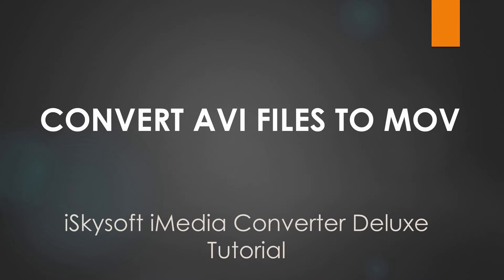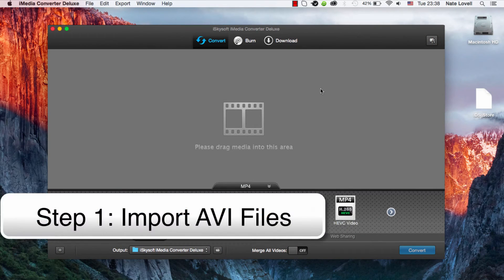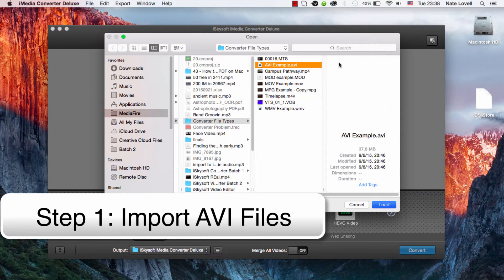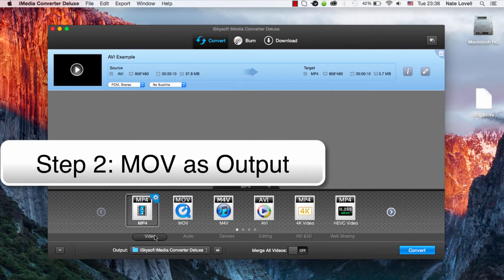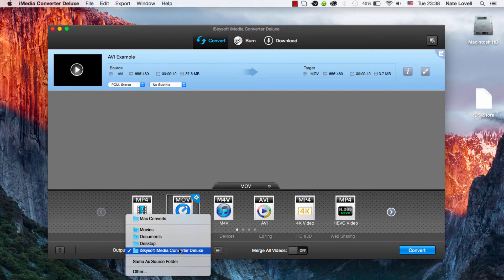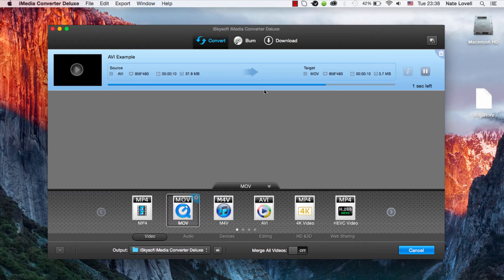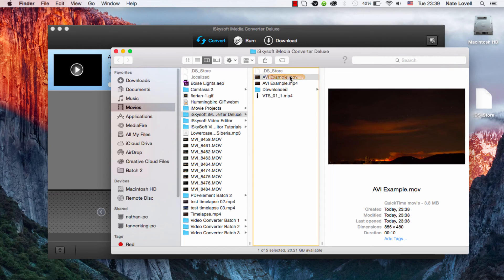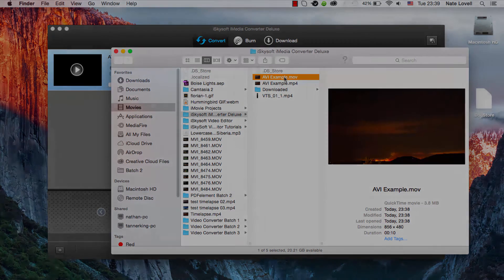iSkysoft iMedia Converter Deluxe- How to Convert AVI to MOV on Mac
This video tutorial will provide detailed steps on how to convert AVI video to MOV on Mac OS X 10.6 or later, including the newest OS X 10.11 El Capitan.